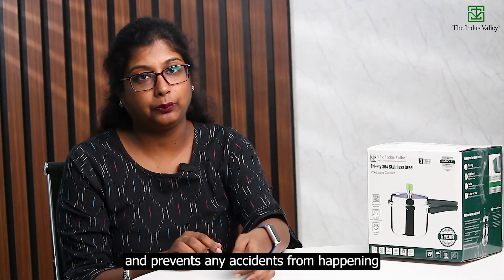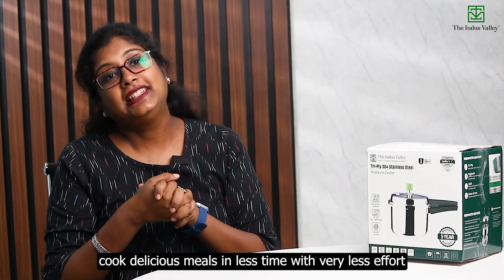How a Pressure Cooker Works | Working of Pressure Cooker | Science Behind Pressure Cooker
If you've ever been curious about how pressure cookers can whip up delicious meals in a fraction of the time, you've come to the right place. Welcome to this episode, where we bring you the science behind how pressure cookers work!

In this video, we'll take you through a step-by-step explanation about the working of a cooker, so you can confidently and safely use this kitchen tool to make your favourite recipes. Also, you will get to understand how a tri-ply stainless steel pressure cooker is a better alternative to aluminium cooker as well as a better investment.

Apart from these, learn about the cooker components, the role of steam, how pressure and temperature affect cooking time, safety features, and practical tips for using a pressure cooker effectively.